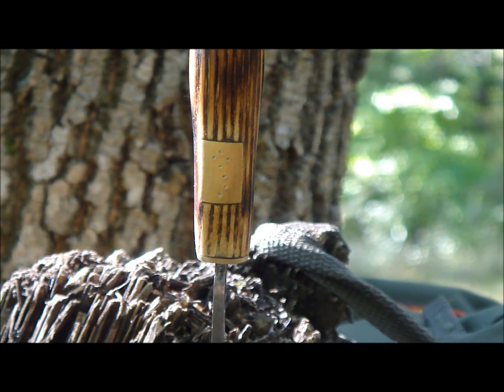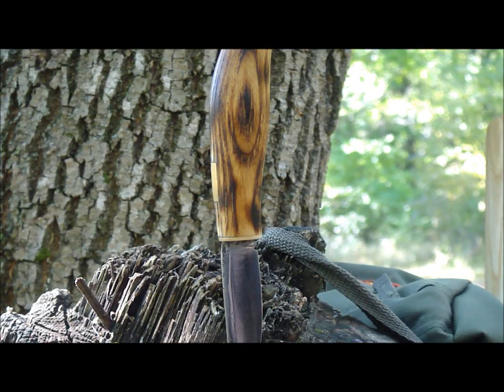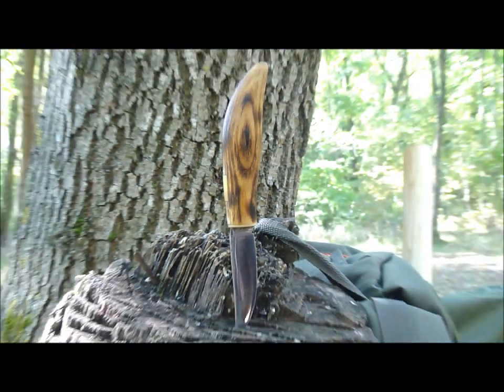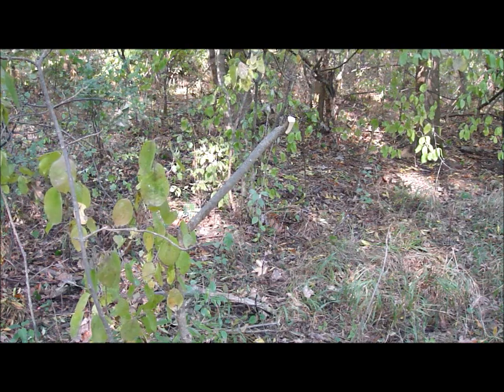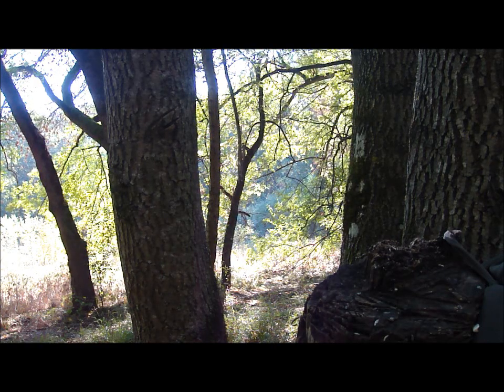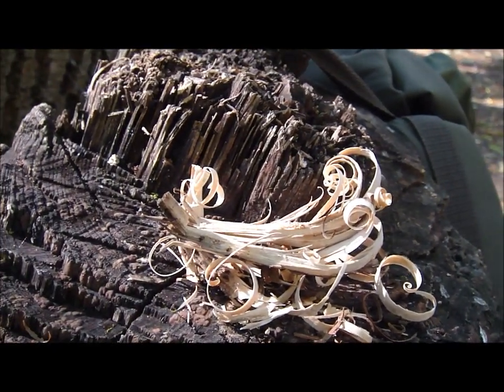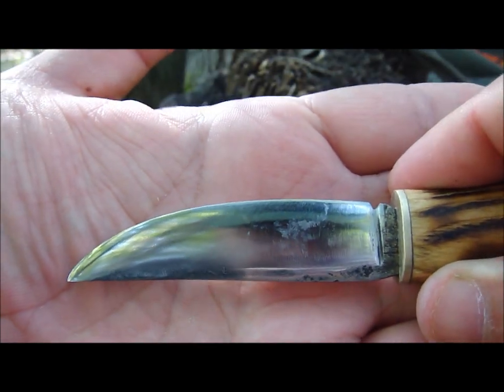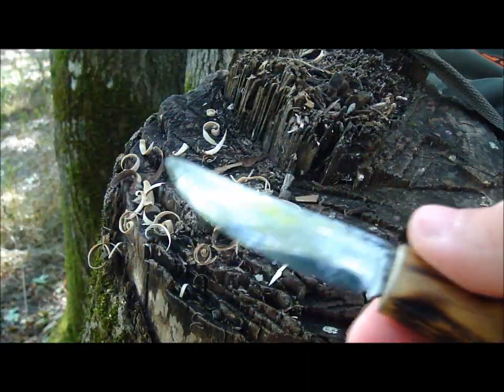bushcraft skills: knifemaking - my way (part 5 of 5: final touches & testing the knife)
i finally got to test the knife... it is designed as a companion for a bigger cutting tool, so i don't expect it to be a good chopper or splitter, but i expect it to cut!

and the knife really cuts... it works very well in wood, even if it is a convex grind, because the angle is small enough and the cross-section is of adequated geometry. it keeps a sharp edge without chipping or rolling.

it is confortable - there are no hot-spots. the brushed wood (ash) is very "grippy" without being aggresive. the angle between edge and handle is perfect.

all in all - i'm proud that i made this little work-horse and i hope that my good friend stavros (aka shinobi) will safely use it for many years.